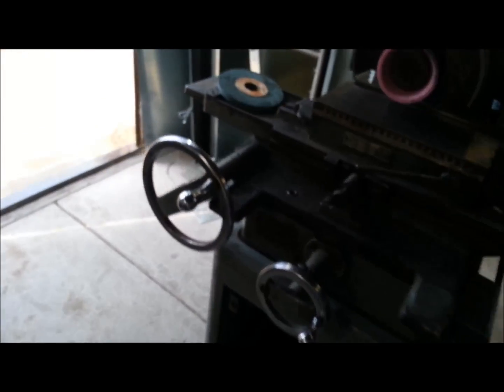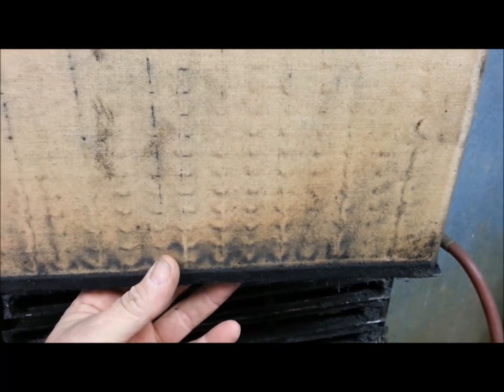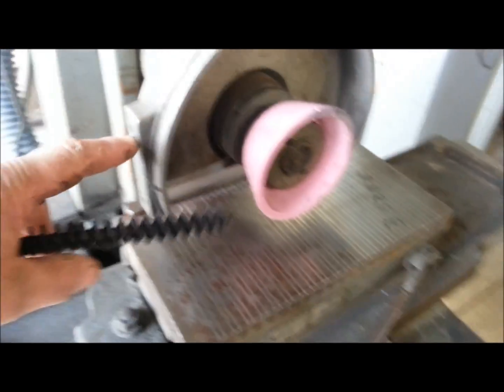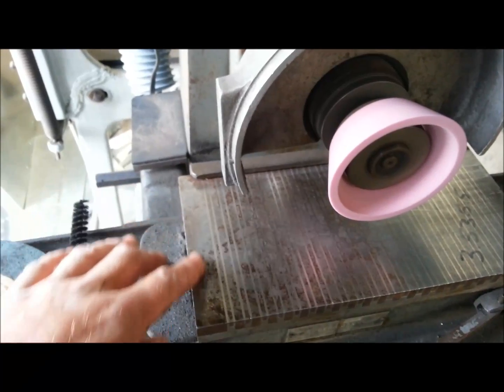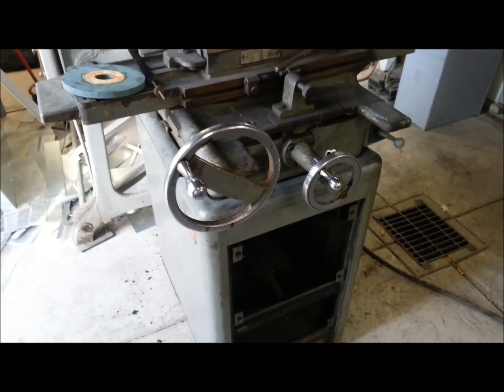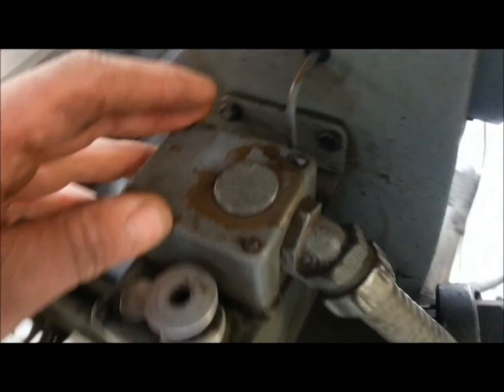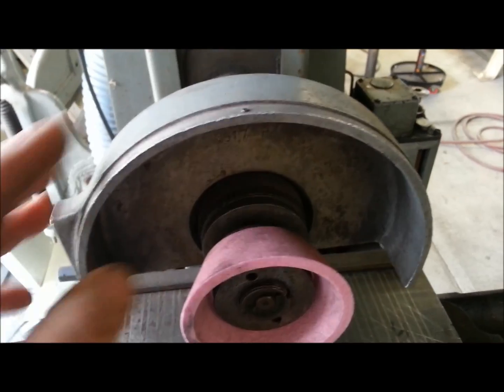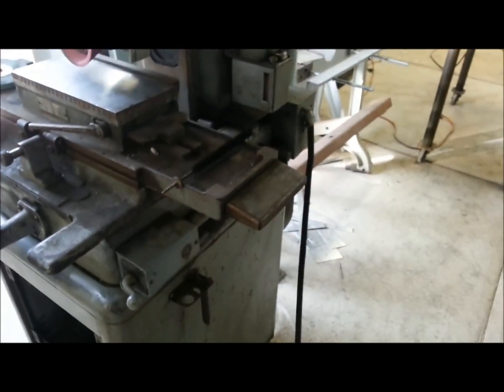New machine day - Surface grinder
Got a good price on this machine, mainly because the previous owner stated it was "under powered" A little investigation turned up the reason for this.